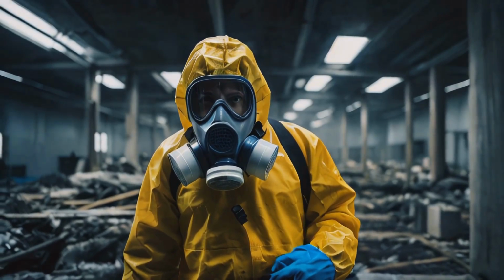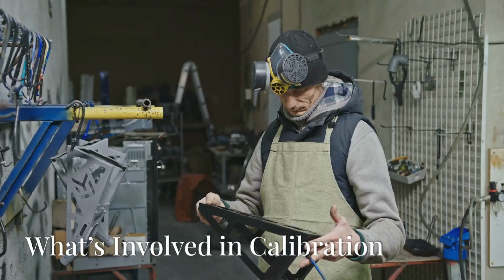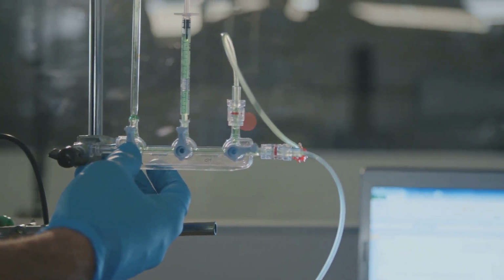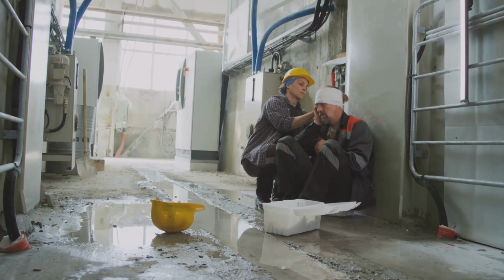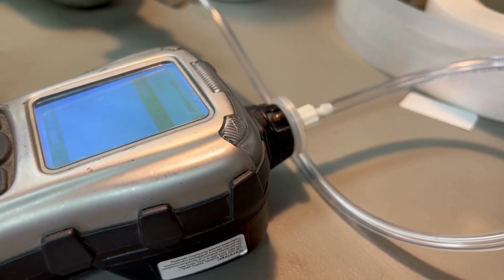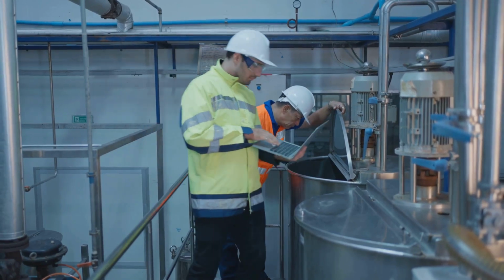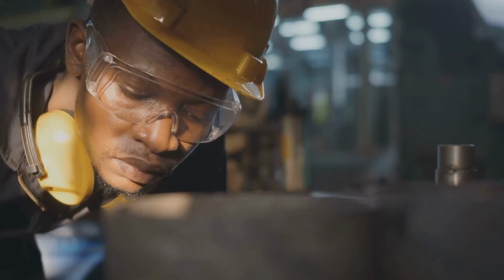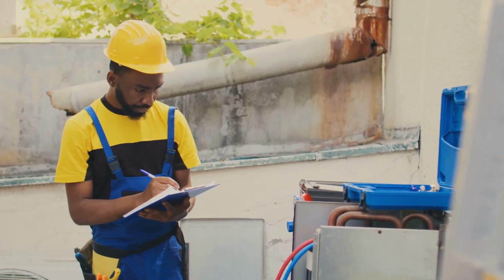Why Calibration & Servicing Gas Detectors is Crucial!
Gas detection instruments are essential for safety in hazardous environments, but their effectiveness hinges on proper calibration and servicing. In this video, we explore the critical importance of maintaining both portable and fixed gas detectors. Discover how regular calibration prevents inaccurate readings and alarms that could disrupt operations. We’ll guide you through the calibration process, servicing tasks, and the role of quality calibration gas sources. Plus, learn about the real-world consequences of neglecting maintenance. Stay proactive with your detector’s upkeep to ensure compliance and peace of mind.

OUTLINE:

00:00:00 Intro
00:00:50 Why Calibration and Servicing Are Essential
00:01:51 What’s Involved in Calibration
00:02:09 What Needs Attention?
00:02:34 Manufacturer Guidance and Recommended Intervals
00:03:24 Real-World Consequences of Neglecting Maintenance
00:04:27 Testing Alarms and Safety Features
00:05:14 The Role of Calibration Gas Sources
00:06:15 Benefits of Regular Calibration and Servicing
00:07:03 Staying Proactive with Maintenance
00:08:03 Keep Your Detectors Reliable
00:09:10 Outro